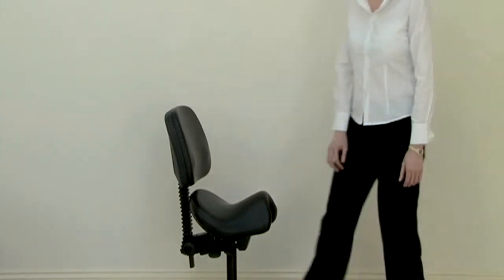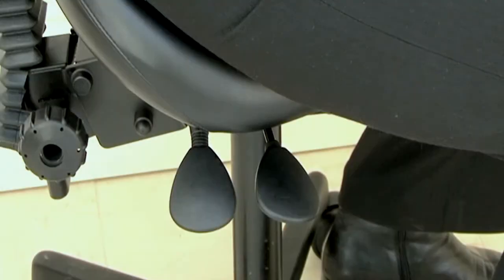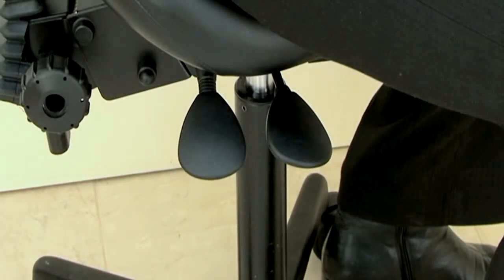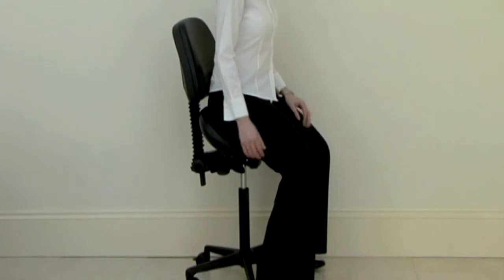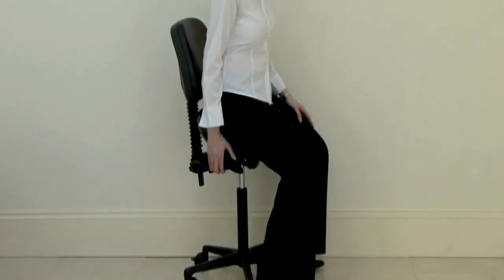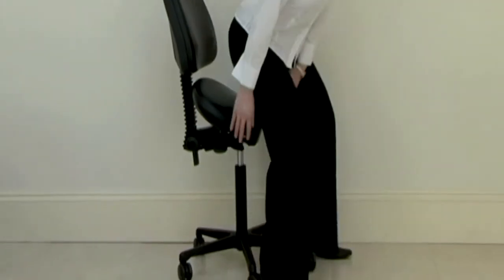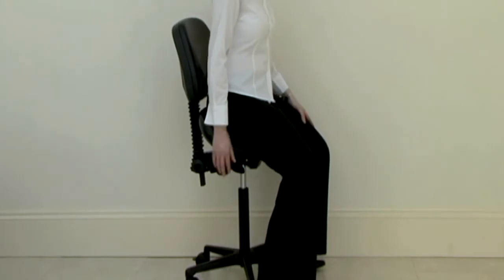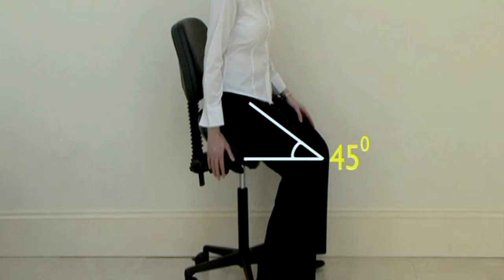Adjusting the seat height on a Bambach with a gas lift stem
How to adjust the seat height on a Bambach Saddle Seat with a gas lift stem.